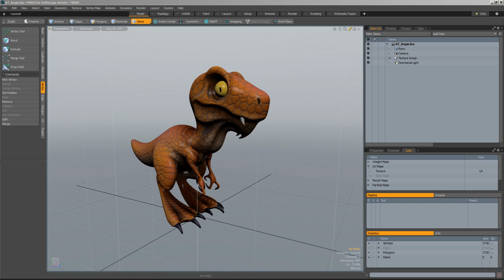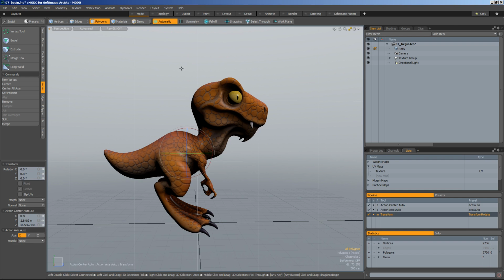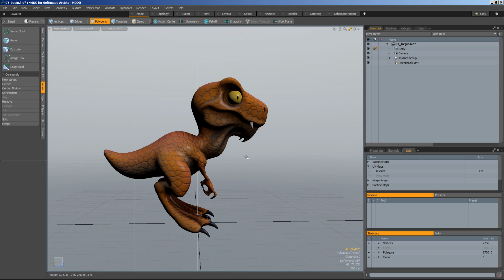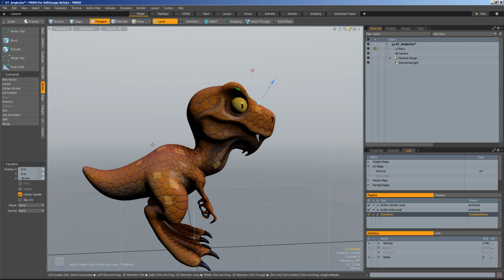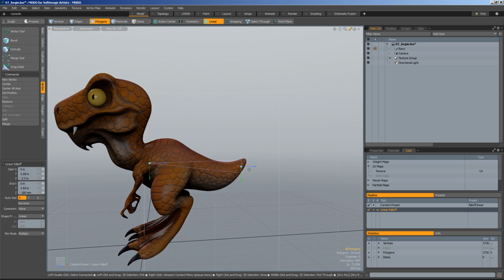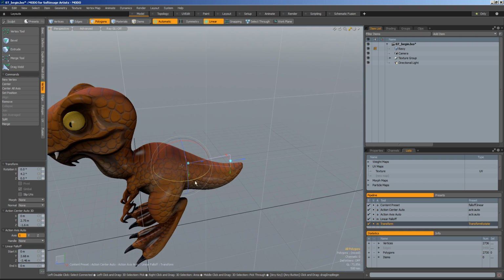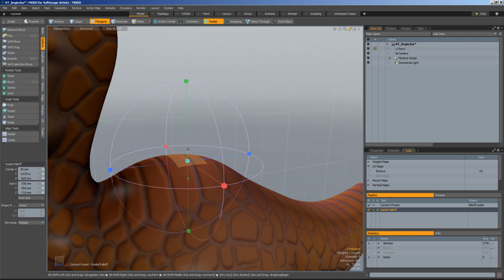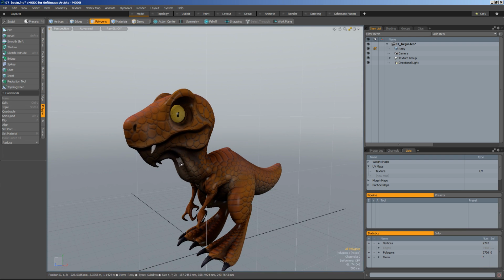Modo | Cinema 4D Tutorial: Working with Action Centers and Falloffs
In this lesson we will learn to use Action Centers to change the active pivot as we work, and to use Falloffs to affect models differently across their surfaces.